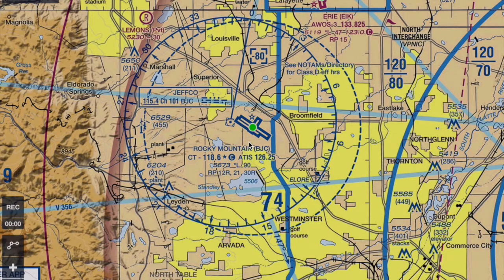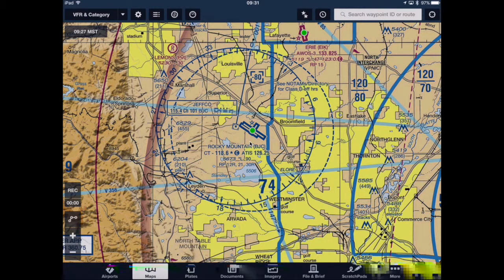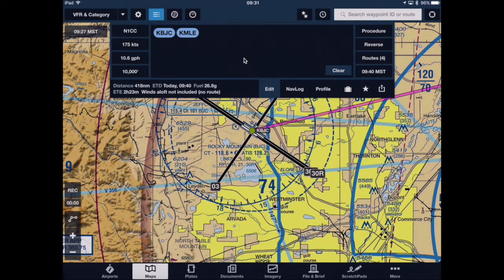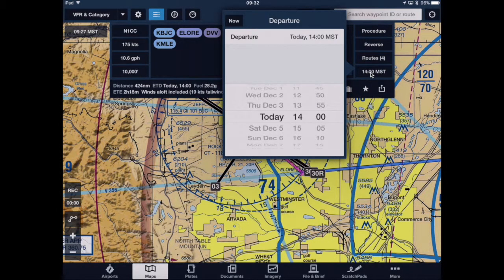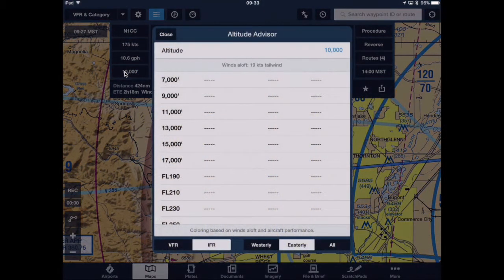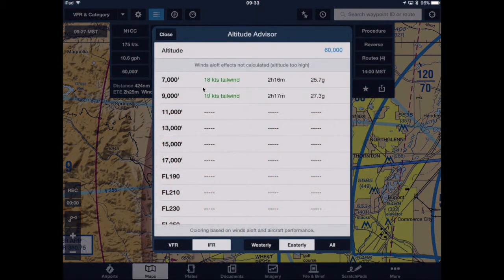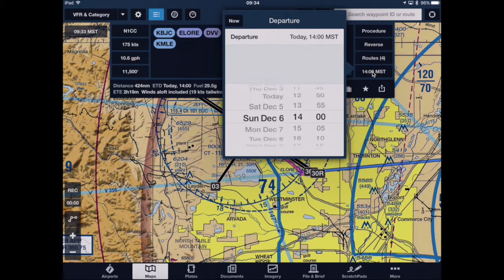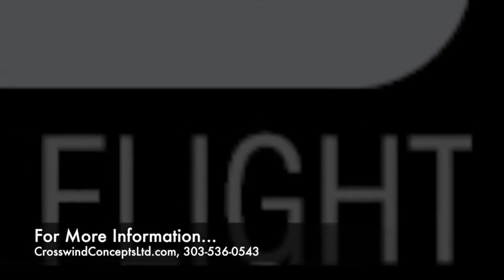iPad Takes Flight! Proficiency Tip of the Week - ForeFlight Winds Aloft in Flight Planning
This tip shows how to look at the enroute time and fuel burn of a flight plan without considering winds aloft forecasts.